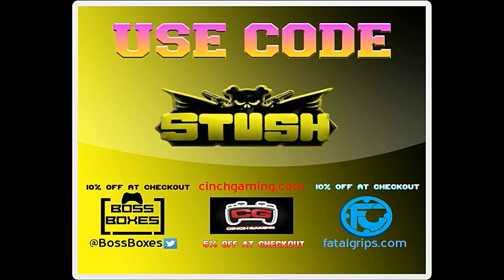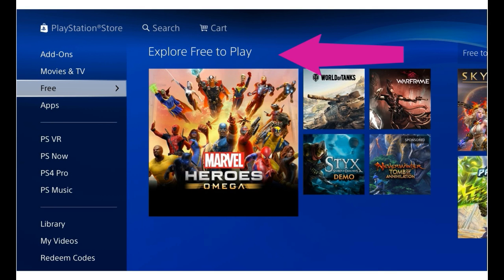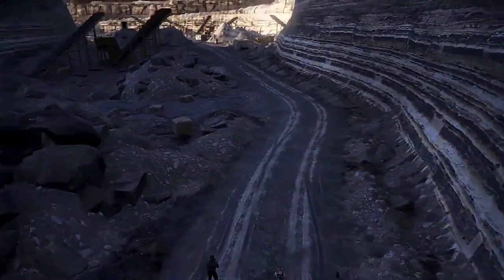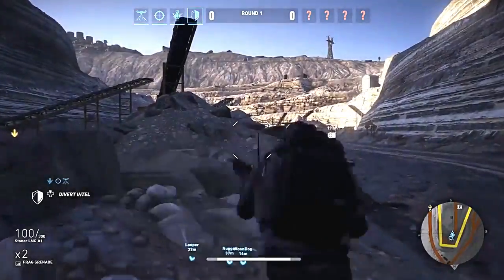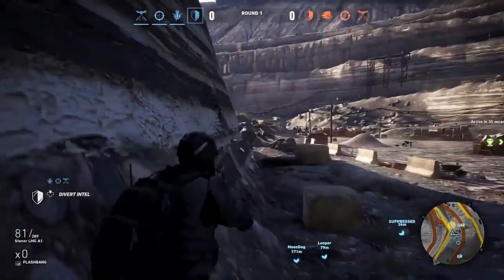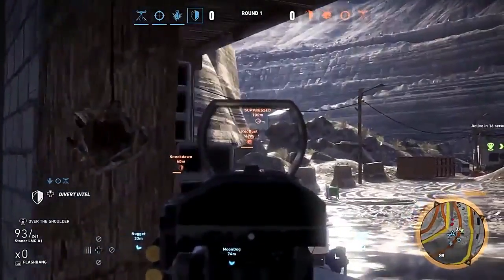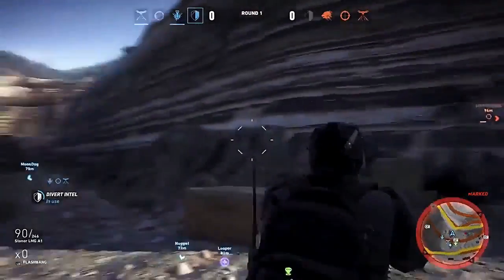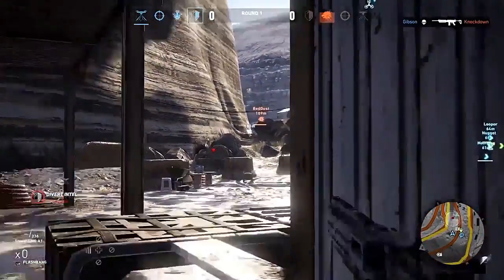Play Ghost Recon Wildlands Ghost War PvP Beta PS4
Get your first look at the new 4v4 PvP mode in Ghost Recon Wildlands, on the Quarry map.

Ghost Recon: Wildlands Graphics Comparison - Xbox One vs. PS4 vs. PC

Gaming Content from the Stush Life Crew.

STUSH GAMING 2017